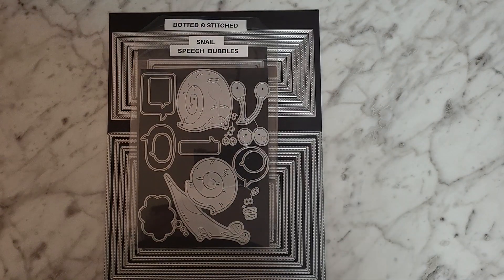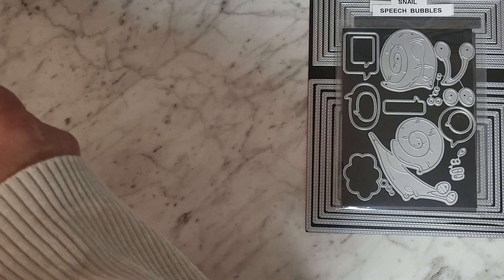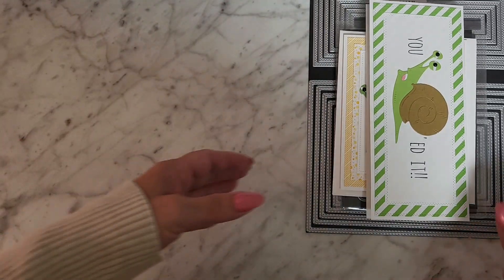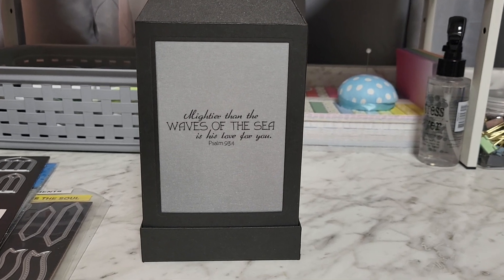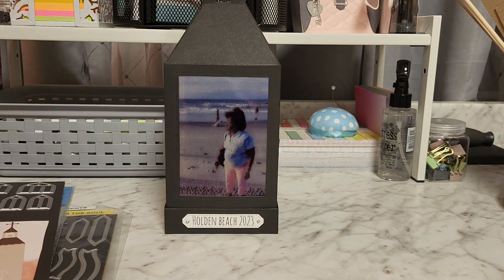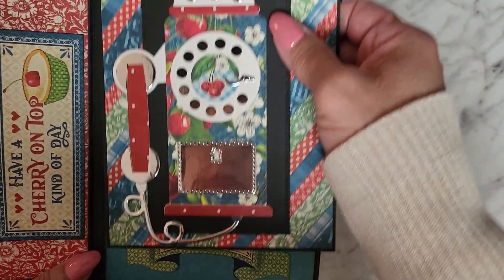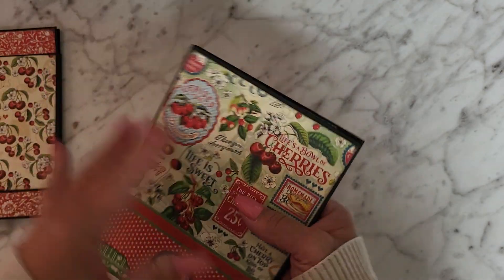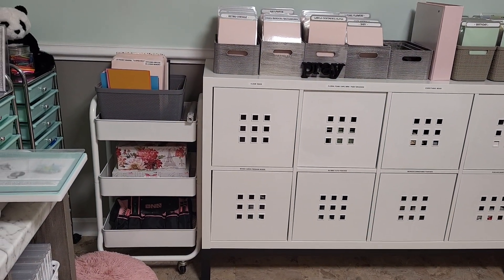3 Project Shares: Card, Lantern, Mini Album